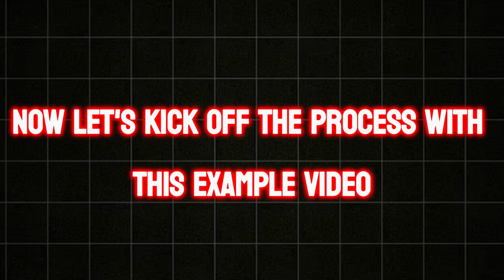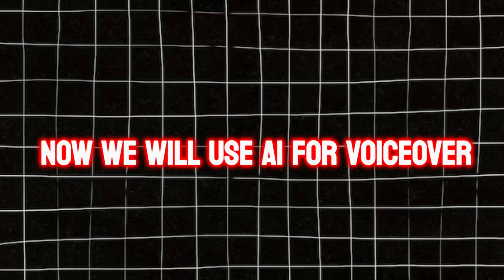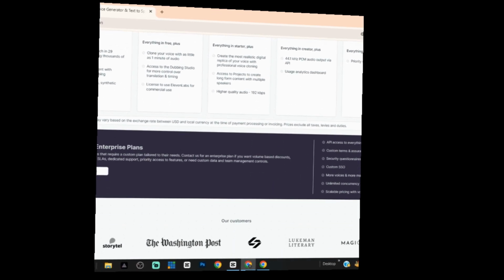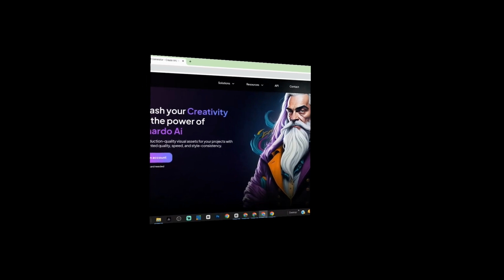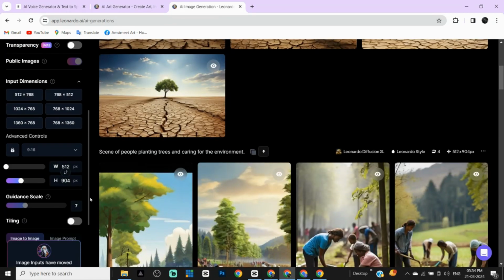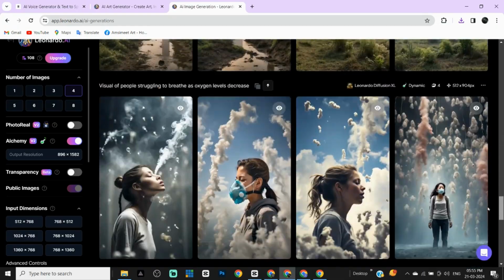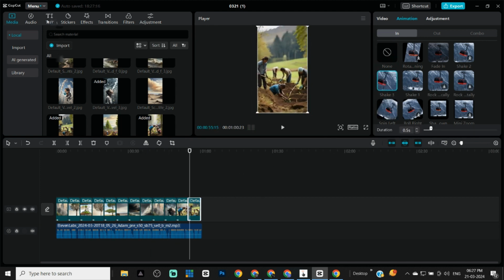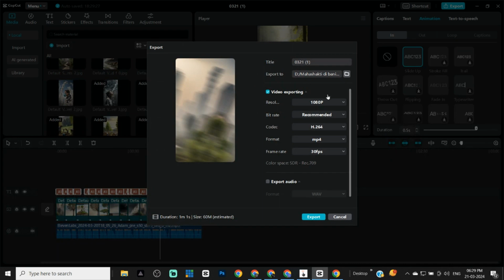Make EXTRA INCOME with NEW NICHE | YouTube and TikTok Video Creation with AI..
40% total discount on Annual subscription!